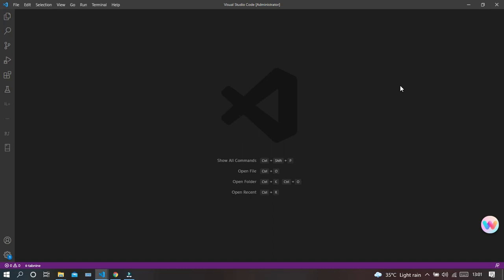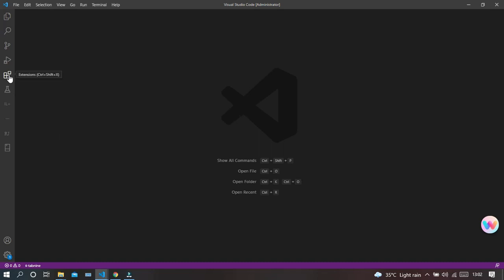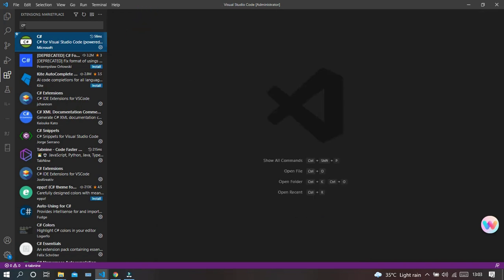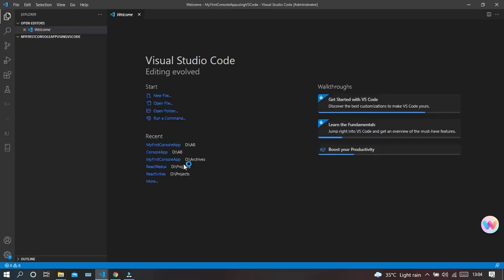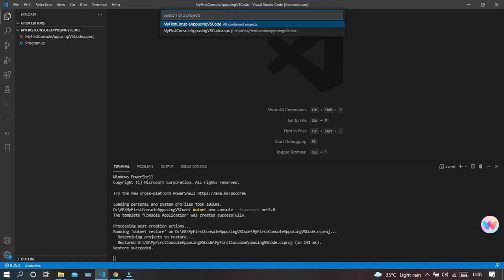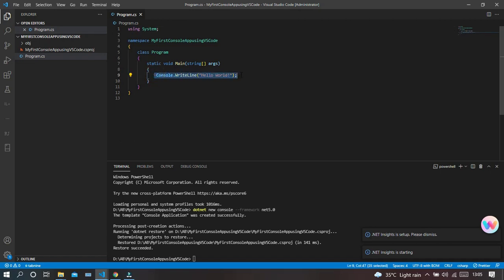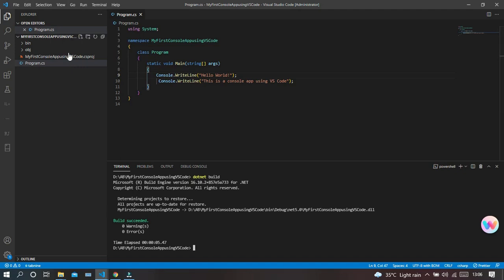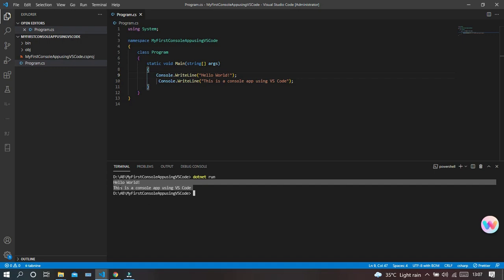How To Create a Console App in C# (.Net 5) Using VS Code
This video will show step by step process of creating a console application in c# using VS Code